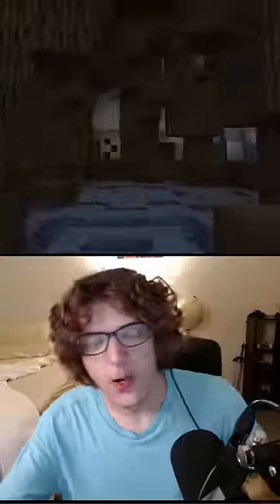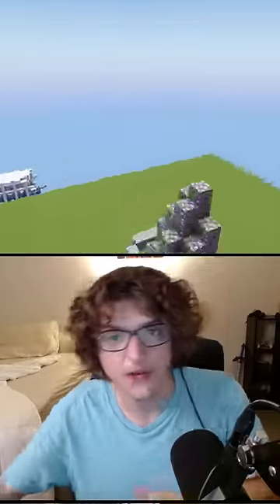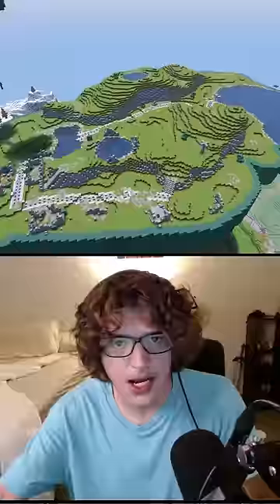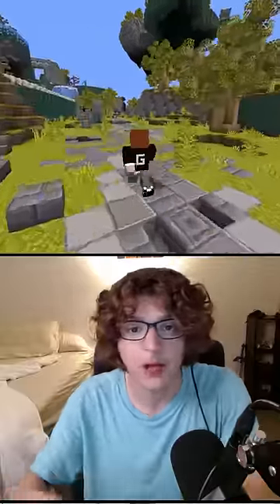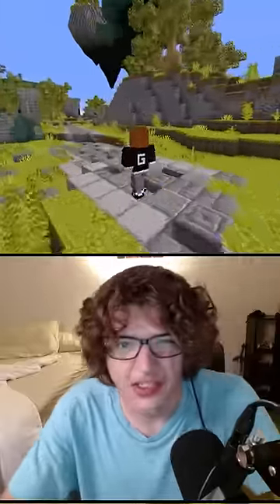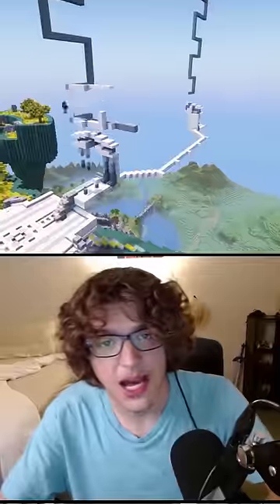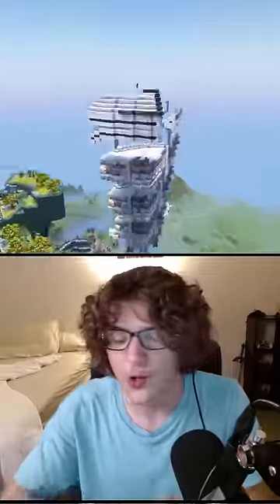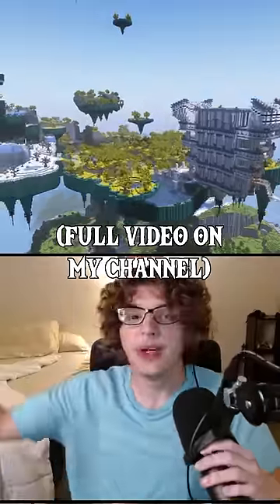FINE! ILL BUILD TEARS OF THE KINGDOM IN MINECRAFT!